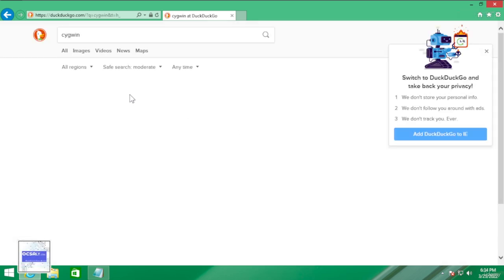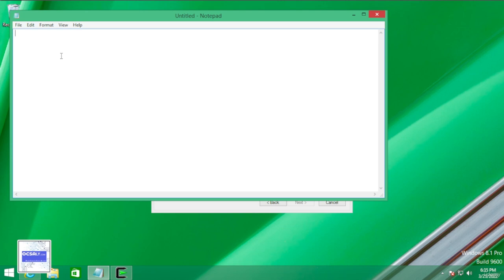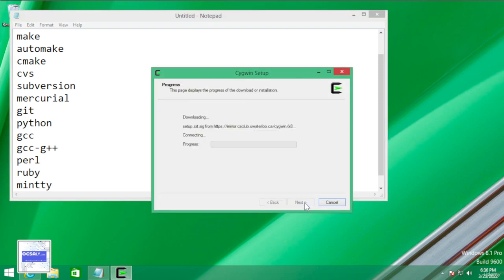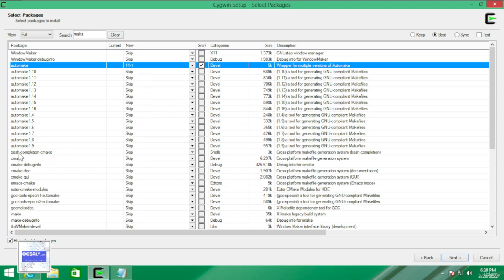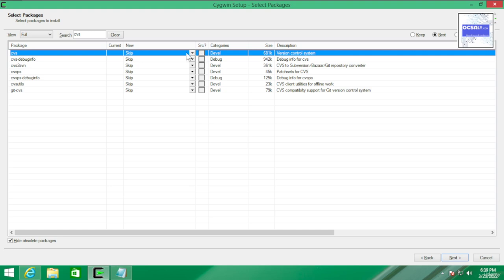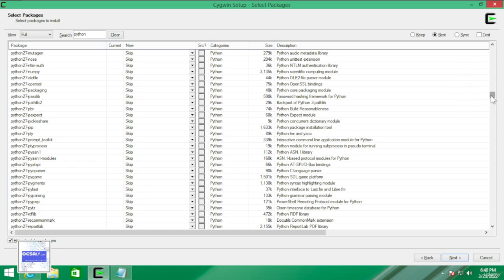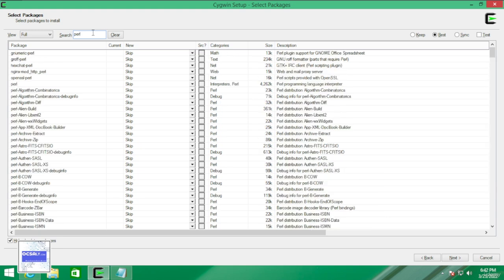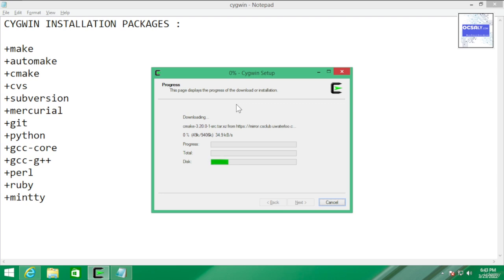5 Creating Windows Lab Part 1